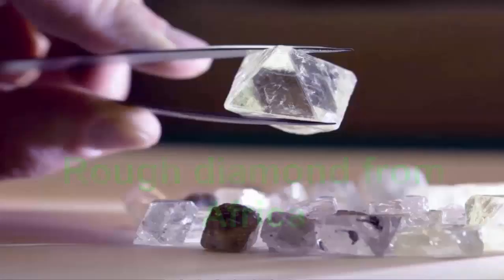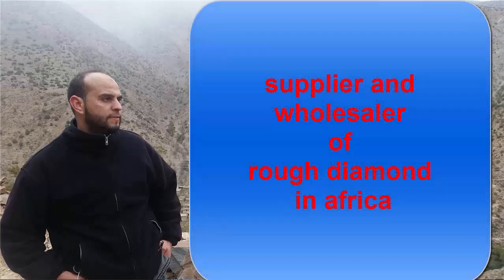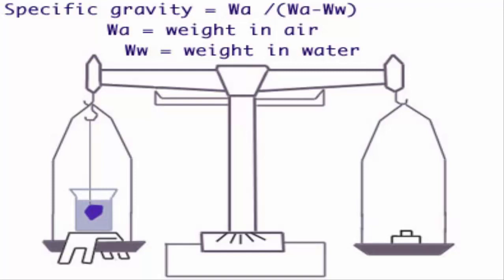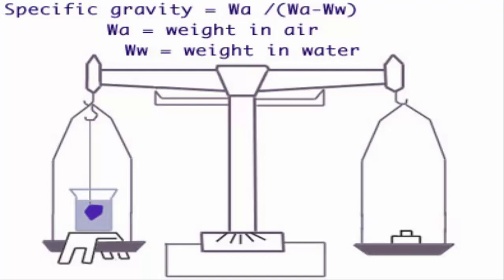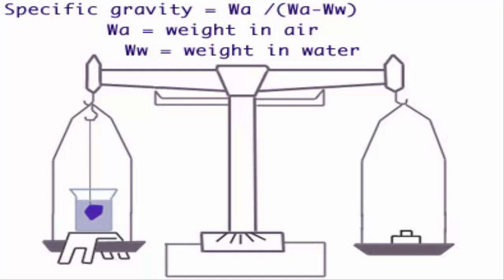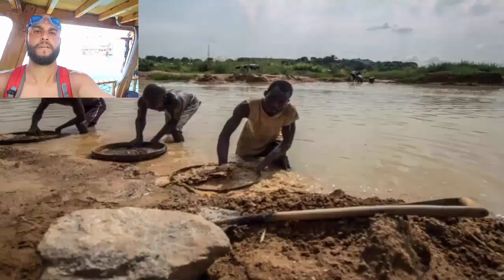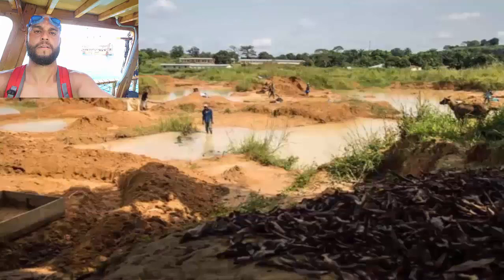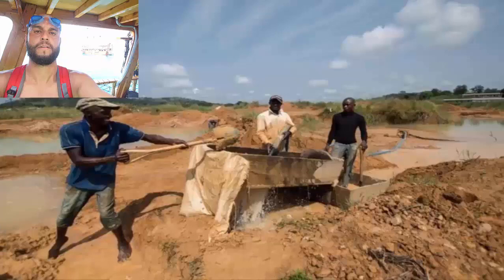How to Identify an Uncut Rough Diamond : Specific gravity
Diamonds are beautiful, sparkling gemstones that have come to represent permanence in a relationship. The flash and refraction of light in a cut diamond distinguishes diamonds from almost any other gemstone, but an uncut rough diamond doesn't yet have the jeweler's carefully designed angles to capture and amplify light. Identifying a diamond in the rough requires a more scientific approach that uses a combination of positive tests to identify an uncut rough diamond accurately.

TL;DR (Too Long; Didn't Read)
Uncut rough diamonds resemble water-worn quartz pebbles but can be distinguished based on location and characteristics like crystal form, specific gravity, hardness and other unique features. Diamonds in place have mostly been found in kimberlite pipes in continental cratons. Diamonds form isometric crystals, have a specific gravity of 3.1–3.5, rank 10 on the Mohs Hardness Scale, stick to a grease table, and, in some cases, fluoresce under shortwave ultraviolet light. Correctly identifying an uncut rough diamond uses a combination of these characteristics.

Like many other minerals, diamonds occur in relation to specific geologic features. Most diamonds occur in proximity to kimberlite pipes. Specifically, the kimberlite pipes that most likely to contain diamonds occur in ancient cratons, the oldest and most geologically stable portions of continents. While not all kimberlite pipes contain diamonds, most diamonds occur in association with kimberlite pipes. Kimberlite is an ultrabasic igneous rock that contains at least 35 percent olivine and does not contain any quartz or feldspar.

Diamonds in unweathered kimberlite, termed blue ground, must be extracted by crushing the rock and separating the diamonds. Diamonds in weathered kimberlite, called yellow ground, may be separated by panning or sluice box methods similar to gold mining. Kimberlite erodes relatively quickly from blue ground to yellow ground. Many diamonds have been found in deposits far removed from their kimberlite sources, but the source of the deposits can be backtracked to kimberlite pipes.